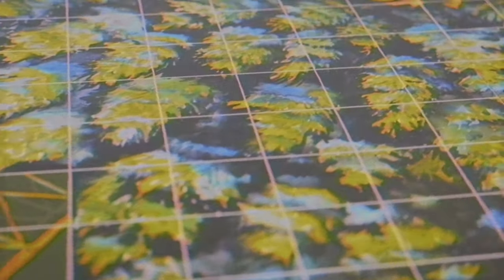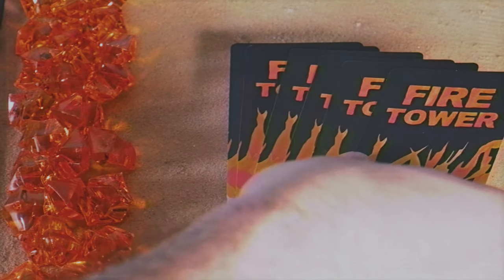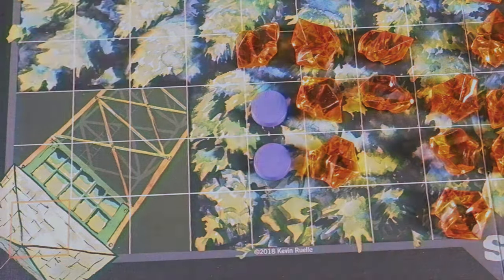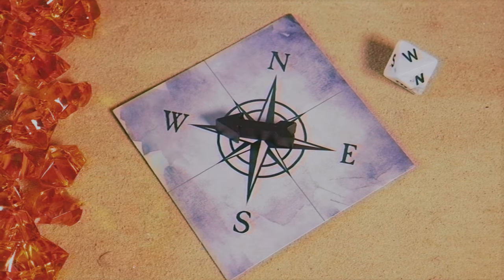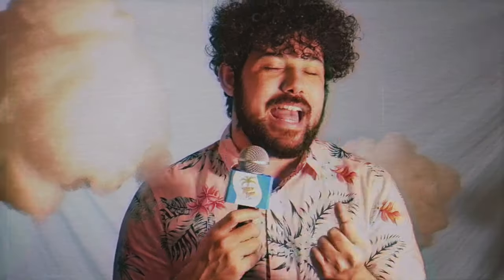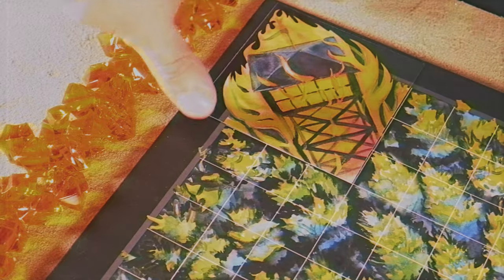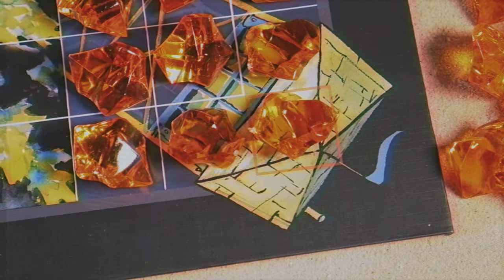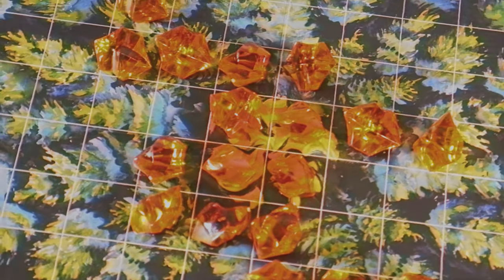Fire Tower Board Game Review/Commercial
Today I'm reviewing "Fire Tower" by Runaway Parade Games... A game where you Burn or Get Burned?!

APPARENTLY AN EXPANSION COMING SOON!

Mondays:  Not-So-Regular Regular Board Game Reviews
Wednesdays: Weekly Updates/Talks
Fridays: Vintage Board Game Reviews

Twitter.com/Tabletop_Island